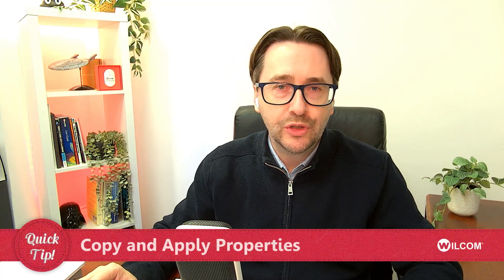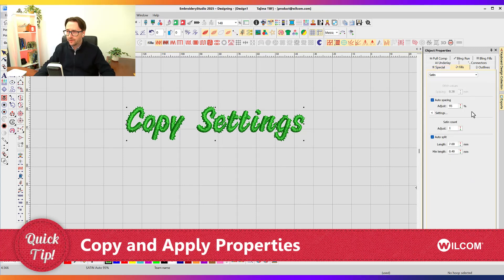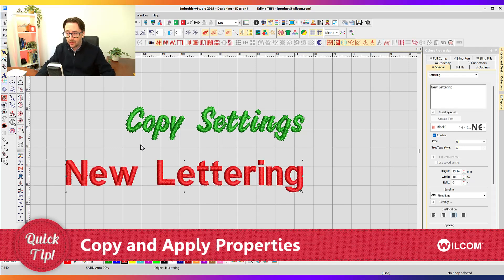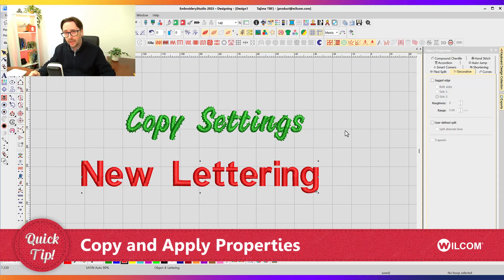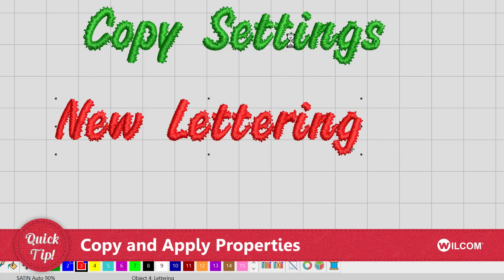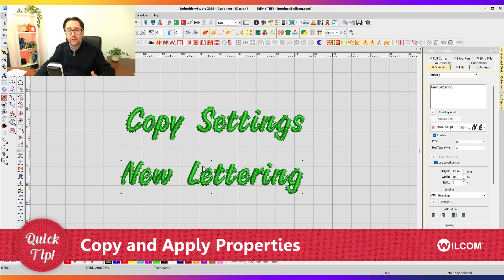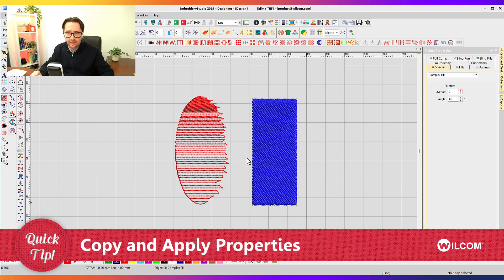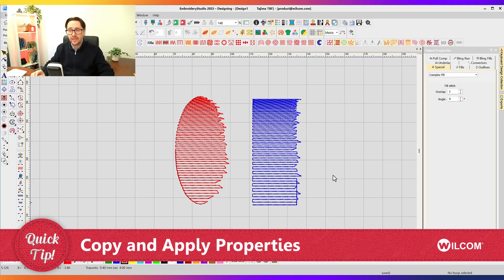Copy and Apply Properties between Objects - Wilcom Quick Tip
Copying properties from one object to another is a quick way to speed up your design creation and editing process. In this Quick Tip we should you how to copy dozens of settings between objects in just a few simple clicks.